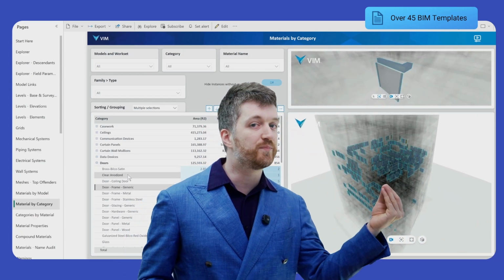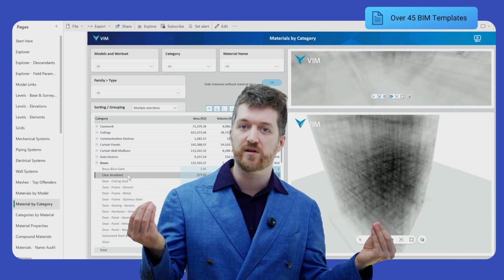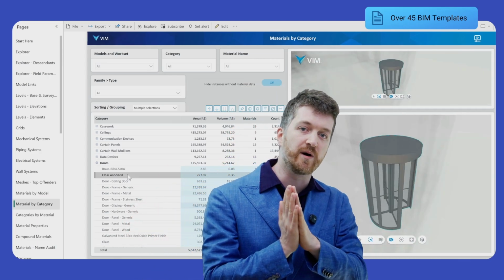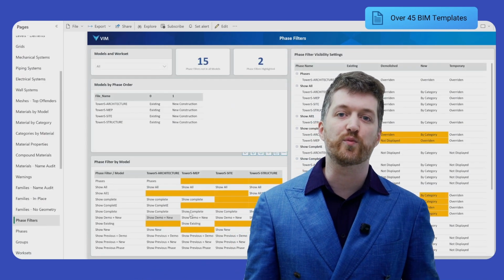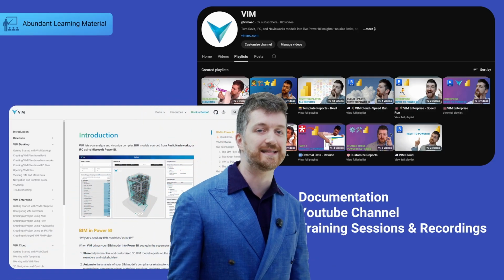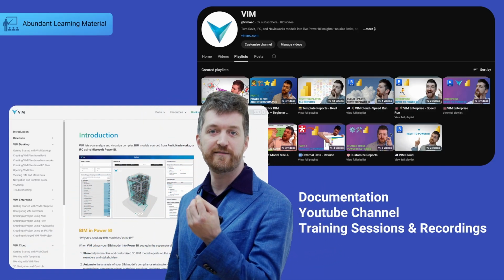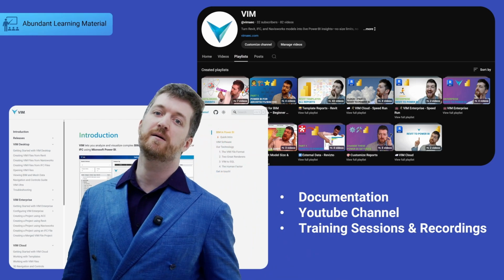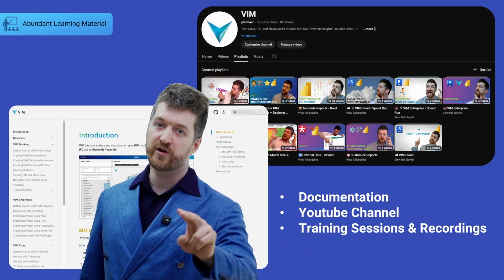VIM Intro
What if everyone on your team could actually use your BIM data?
Not just the BIM specialists—but the contractors, the clients, the owners. VIM bridges the gap between huge, complex Revit and IFC models and the accessibility of Power BI.

In this video, we break down how VIM brings massive BIM projects into fast, secure, and user-friendly dashboards that work on both desktop and web. We cover:

🧠 Why Revit alone isn’t enough
⚡ How VIM handles 20GB+ models with no lag
🔐 Enterprise-grade data sovereignty and hosting options
📐 A ready-to-use data model that requires zero DAX
📊 Over 45 templates for BIM standards, QA, and project tracking
🎓 Training material and documentation to empower your team
🔍 Stakeholder-specific filters and role-based data access
🧰 Three ways to deploy: Cloud, Enterprise, and SDK